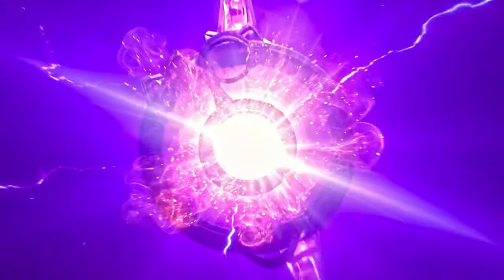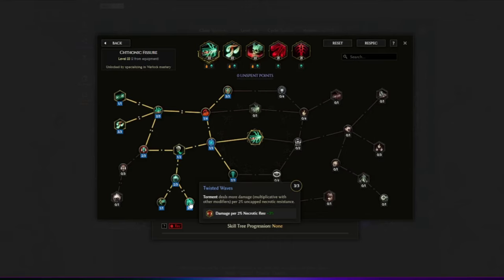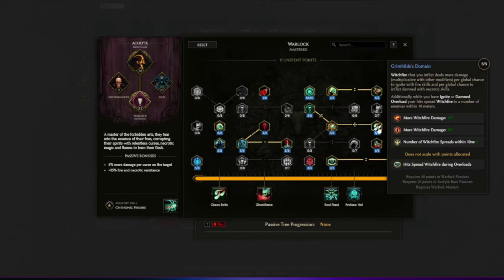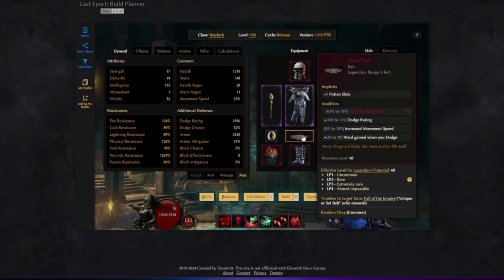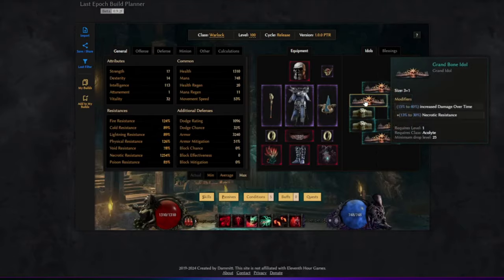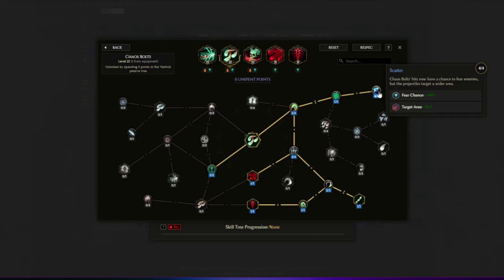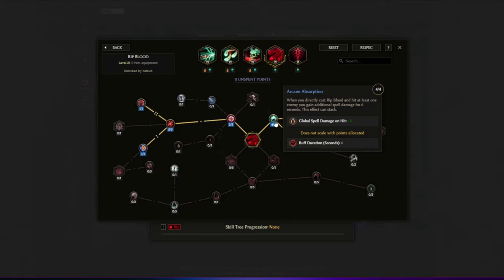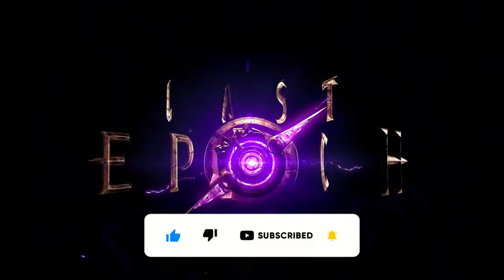Chthonic Fissure Warlock | Theorycrafting | Last Epoch | LE Builds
looking at a new build with the Chthonic Fissure Warlock!
| Last Epoch  | LE Builds | Build Guide | Last Epoch Builds | 1.0 | Multiplayer | Warlock | Necrotic damage | Damage over time | Curse Build
▶ Build Planner:
Timestamps:
0:00 - Intro
1:07 - How it works
1:40 - Build Ide
3:27 - Items & Uniques
6:47 - Chthonic Fissure
7:45 - Chaos Bolts
8:29 - Ghostflame
9:27 - Rip Blood
10:49 - Bone Curse
11:26 - Passives & Ending